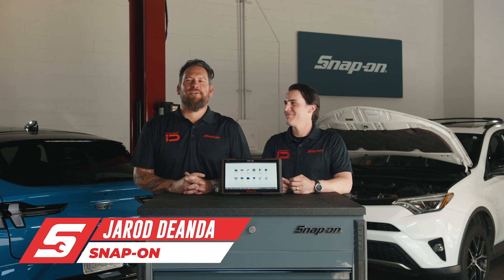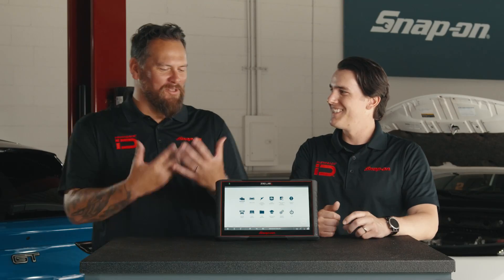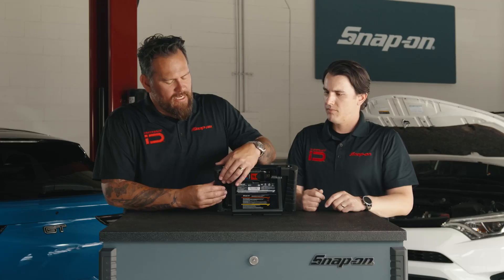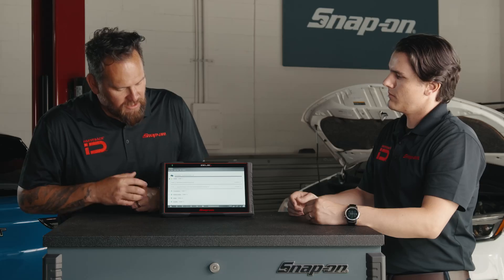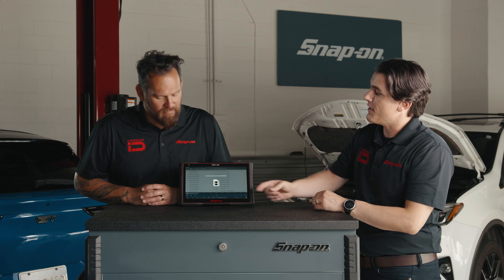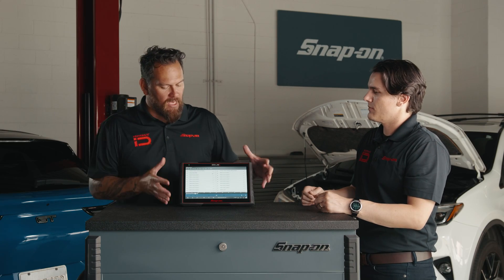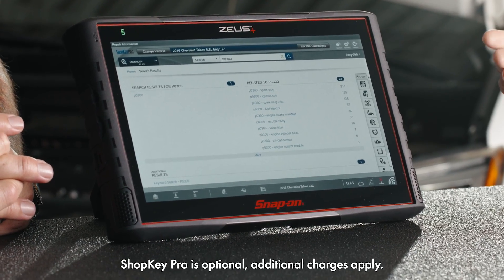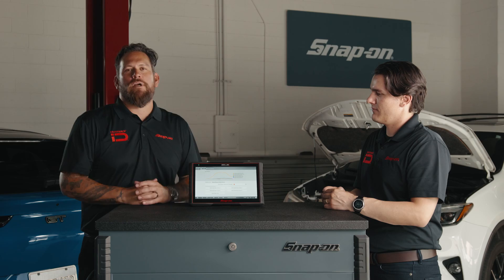ZEUS+ | Diagnostics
Level up with the newest automotive diagnostic tool, the Zeus+. We explain the updates and how  this is the best automotive scanner tool out there.

Check out some of the features:
• Compact scan module with built in flashlight
• Digital Graphing Multimeter
• Removable 10.8V Lithium-ion battery pack
• Save codes, data movies and screen images

Watch the video then contact your sales representative for more information!

Snap-on Tools is a subsidiary of Snap-on Incorporated, a global leader in hand tools, power tools, tool storage (including the EPIQ, Masters, Classic and Heritage series tool boxes), shop equipment, diagnostics (including our Intelligent Diagnostics line-up of scanners - ZEUS®, TRITON® and APOLLO™) and repair information and systems solutions for professional users. Subscribers to the Snap-on Tools channel will get access to the latest product videos, learn about our latest innovations and visit the garages of Snap-on tool users around the country.